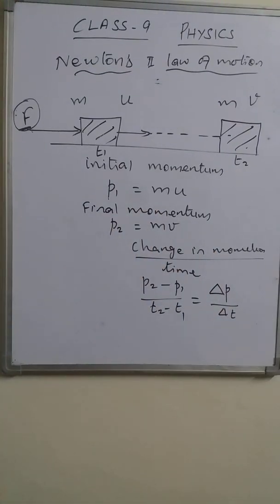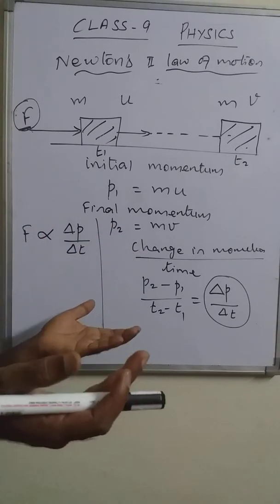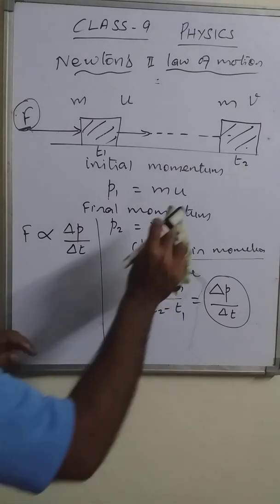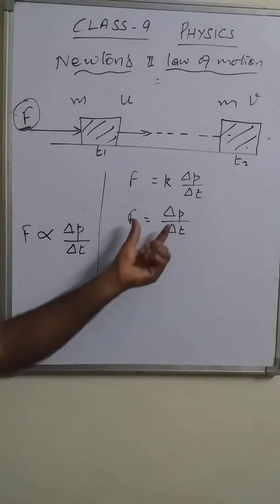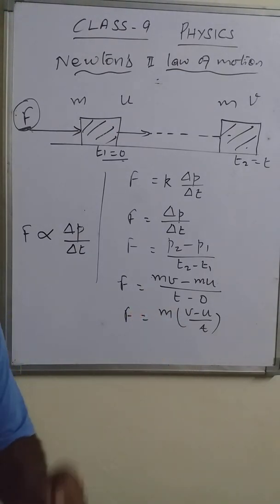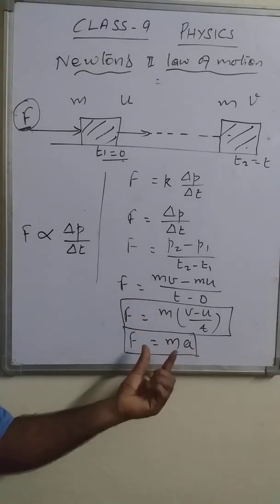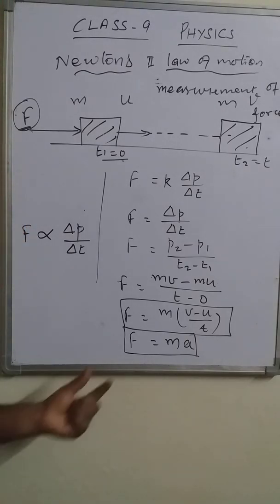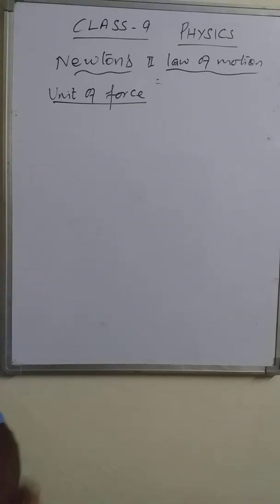Class-9 Force and laws of motion part-11